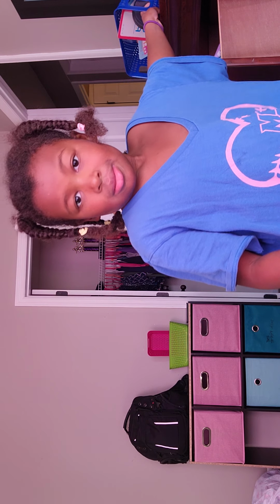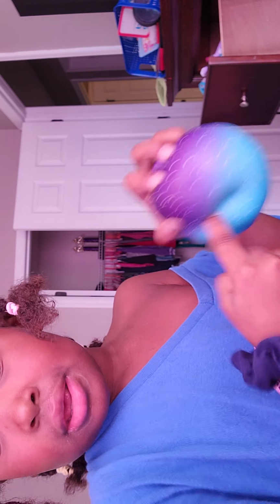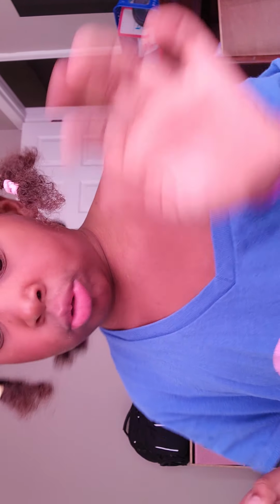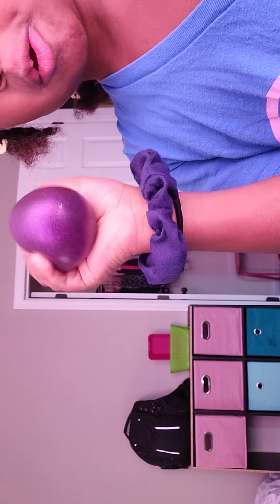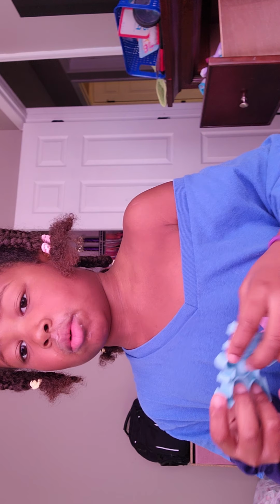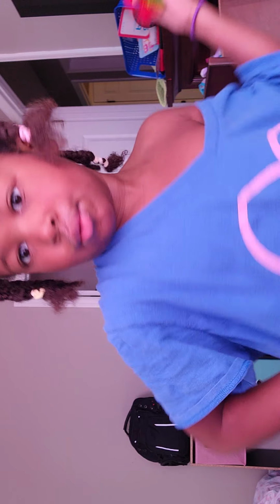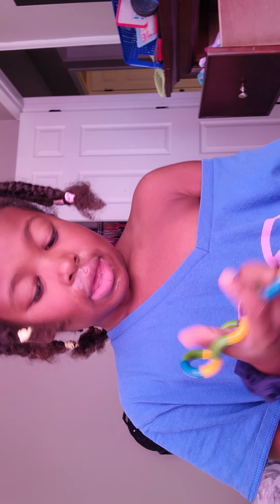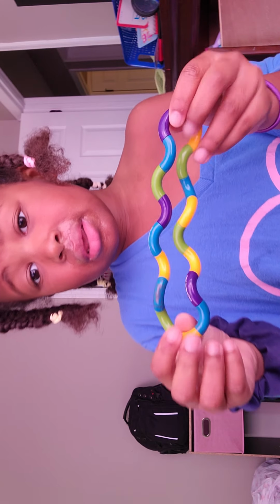December 22, 2021